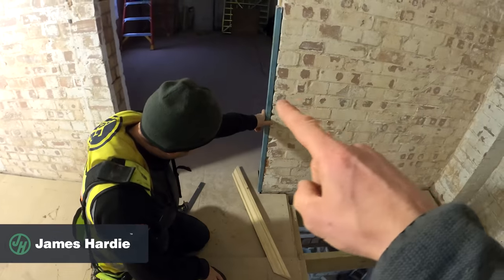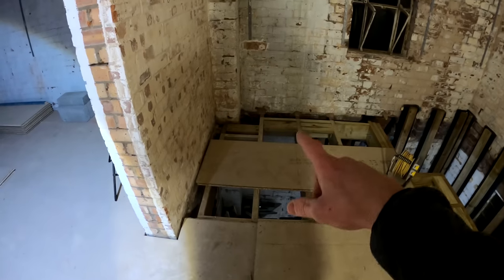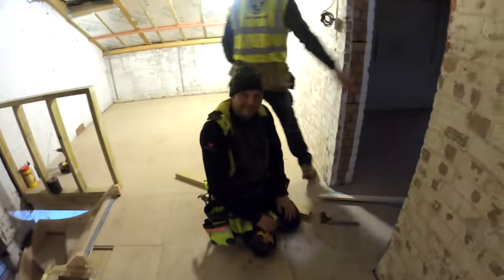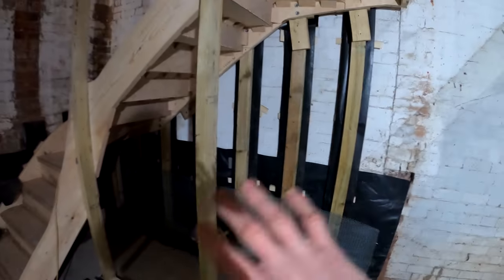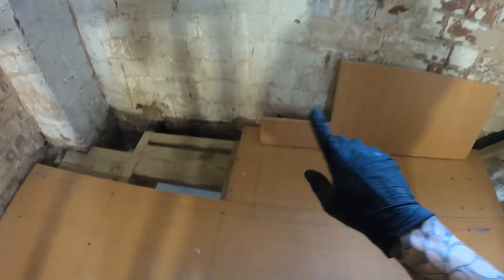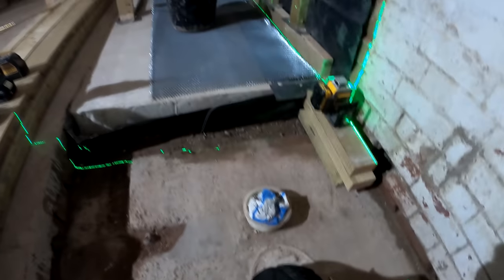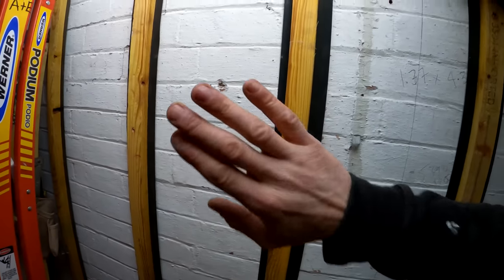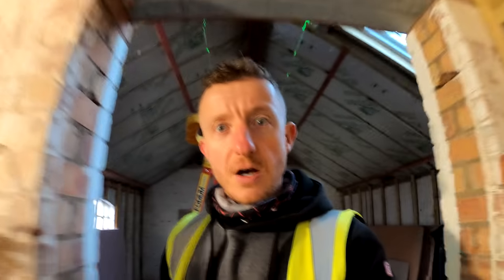Updates from the Coach House! | Victorian Villa Resurrection #10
We've got more updates from the progress taking place at the Coach House at our Victorian Villa Resurrection project! It's time to get the studwork all installed to bring the structure of the property to life.

home renovation uk
studwork
home improvement
build with a&e
home renovation time lapse